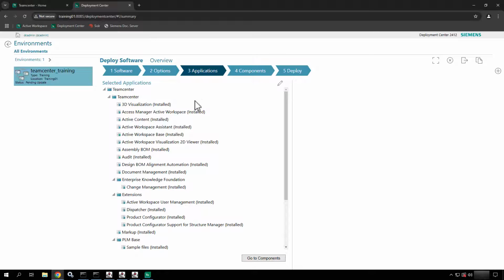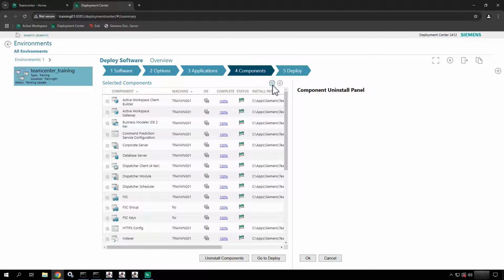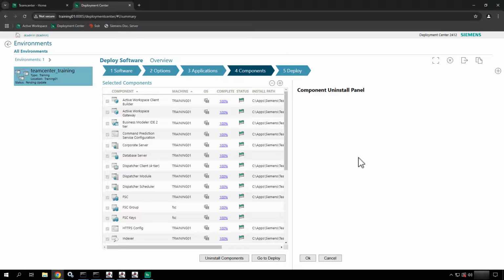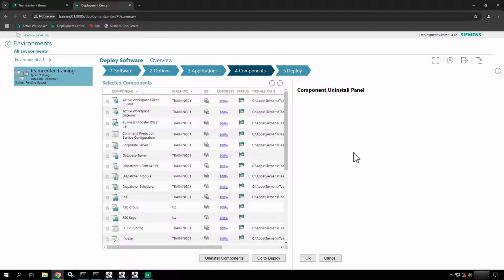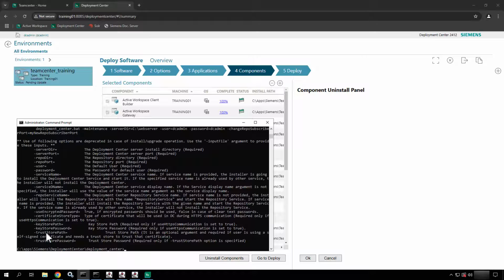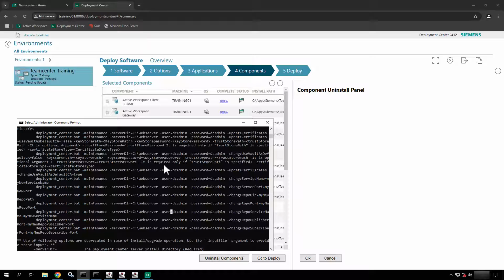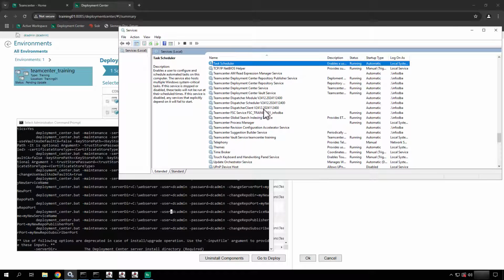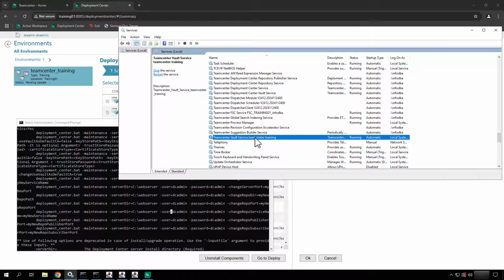Teamcenter 2412: What's new in Installation, Administration, and Security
Explores new features in Teamcenter 2412 to be aware of. These include the ability to remove installed components with Deployment Center, and upgrade to Solr, and enhancements to administration and security.